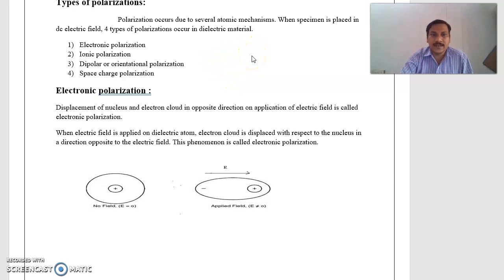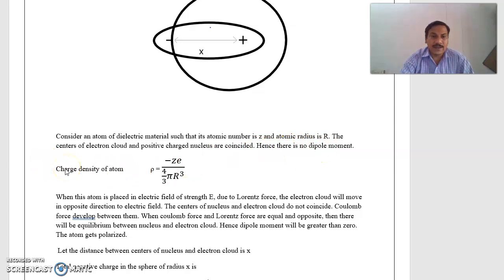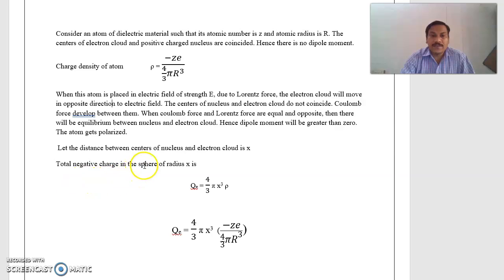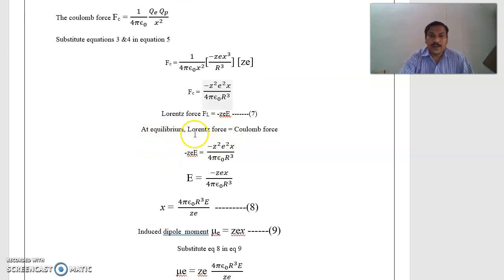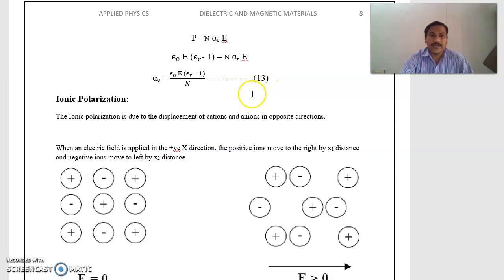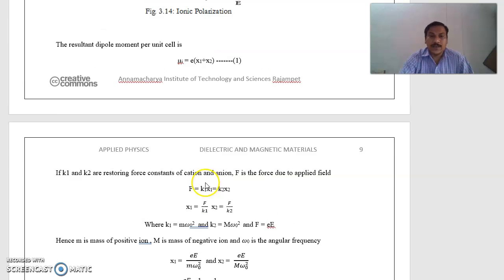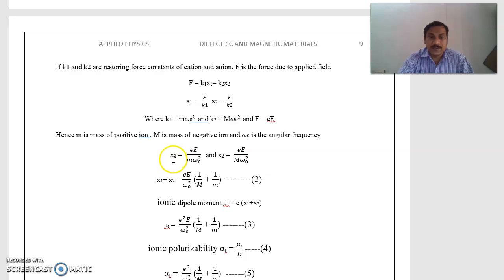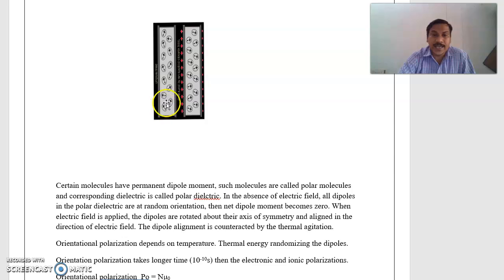2.1.2 Types of Polarizations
For Applied Physics students_Unit-II